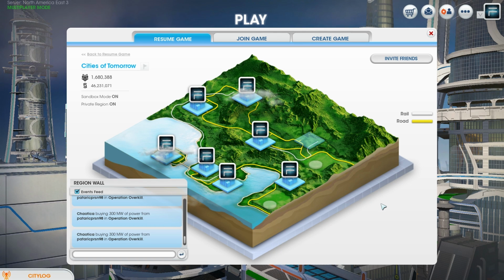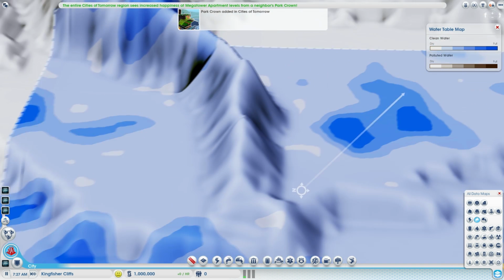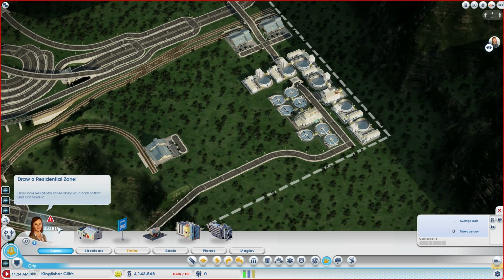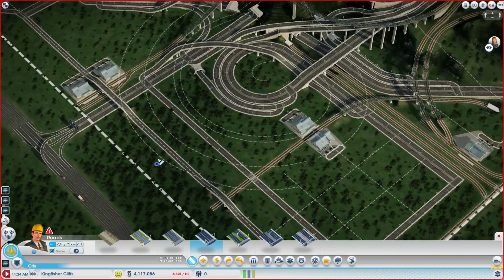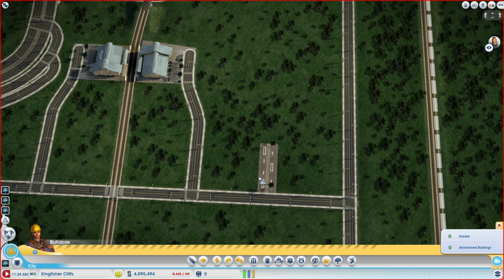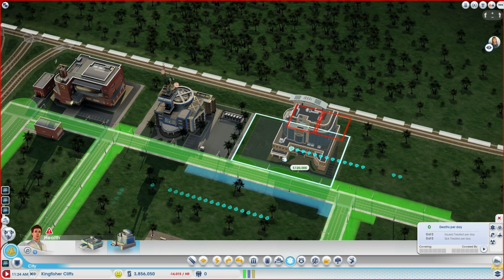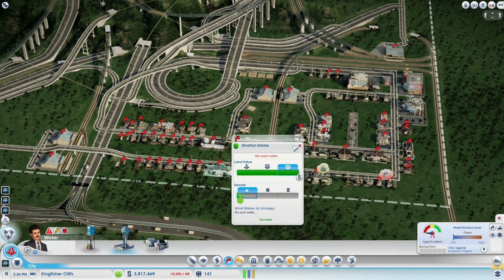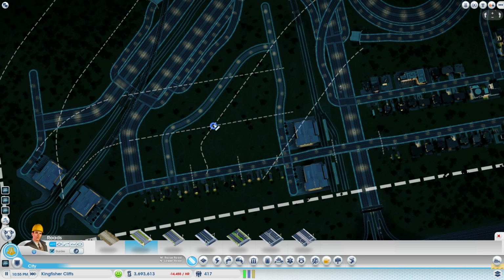SimCity Cities of Tomorrow - Rockford [PART 48] "Insane Interchange"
Welcome to Rockford, a city broken up into small districts by it's massive interchange, and guaranteed to make any simple trip between districts an exciting journey through on and off ramps. Some may call the interchange "Large and unnecessary", but the number of tourists and commuters it handles says otherwise.